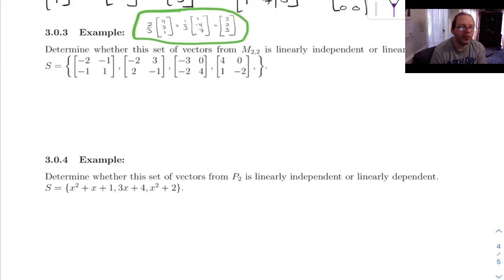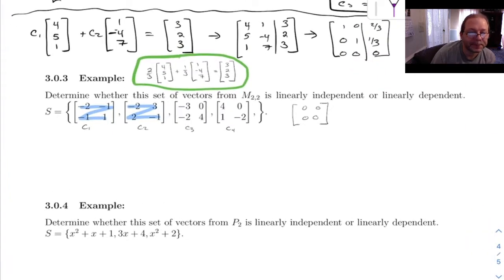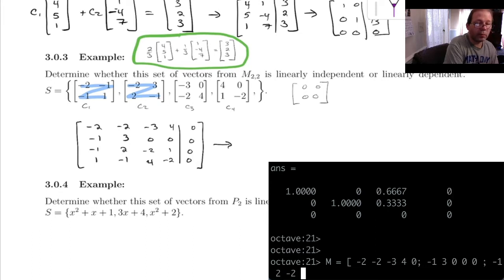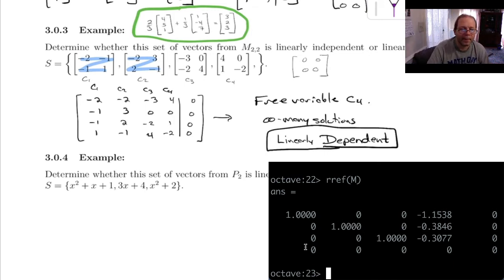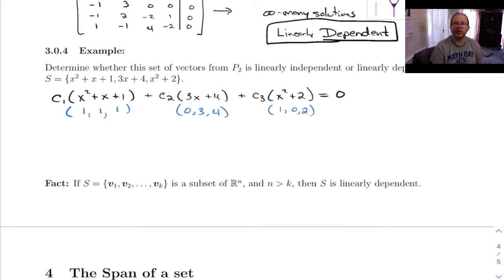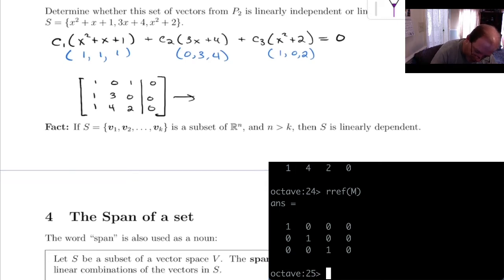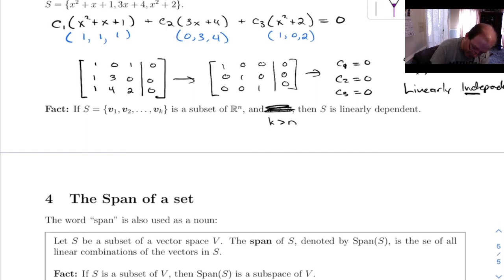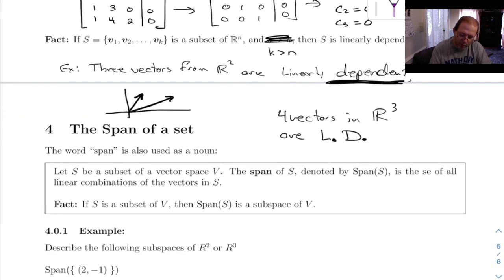a4 4 4 linear independence examples